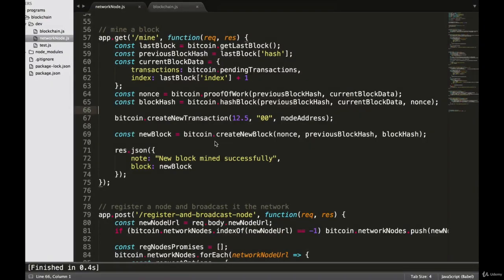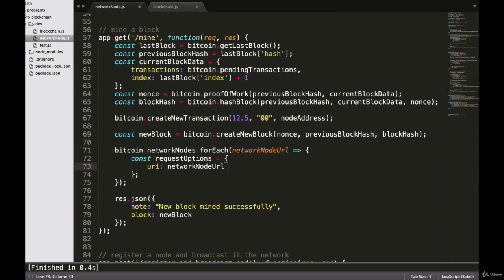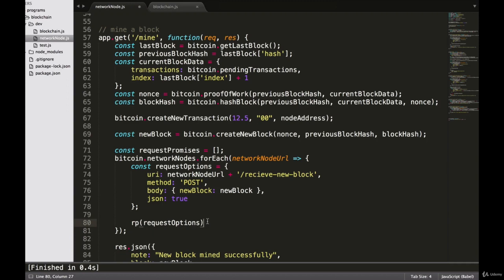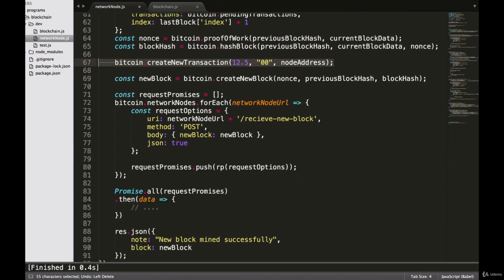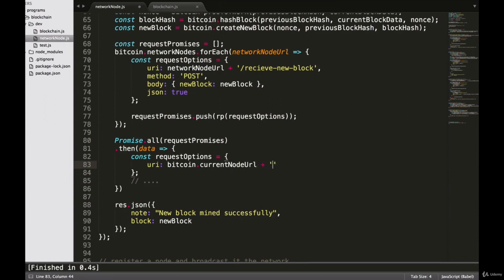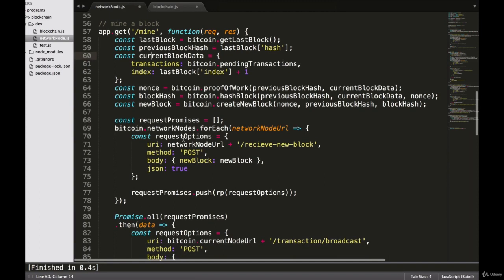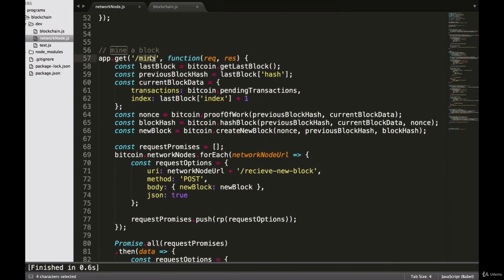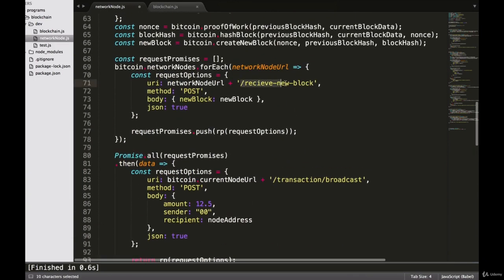049 Updating Mining Endpoint